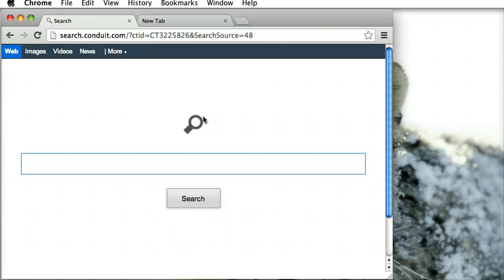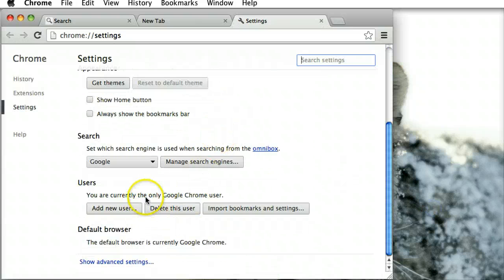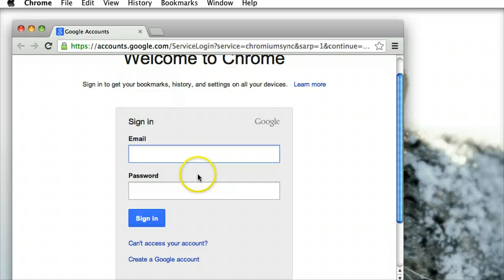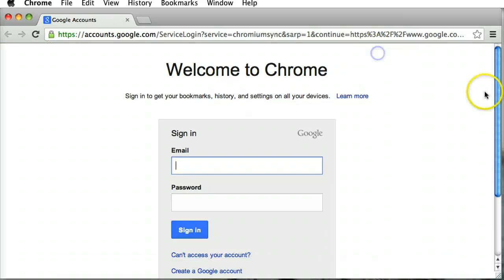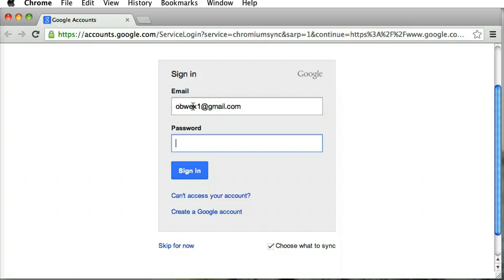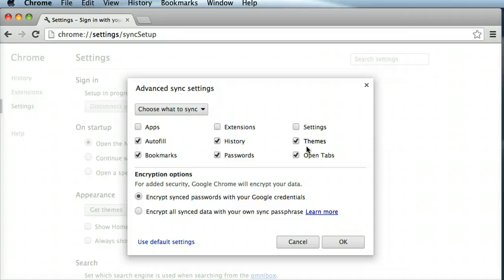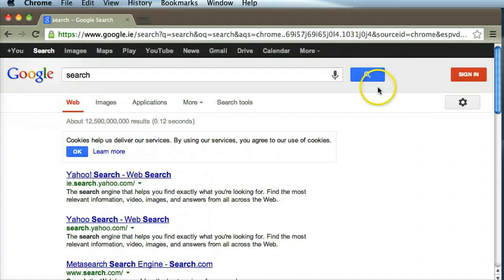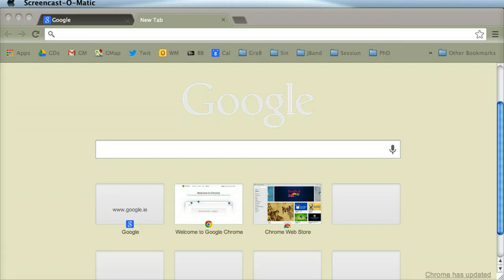Removing Conduit from Google Chrome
Conduit is a a bug in google chrome that follows your google account around. When you sync extensions and apps by signing in with your google account this is where conduit slips in. This tutorial show you how to avoid this by amending your sync settings in chrome.